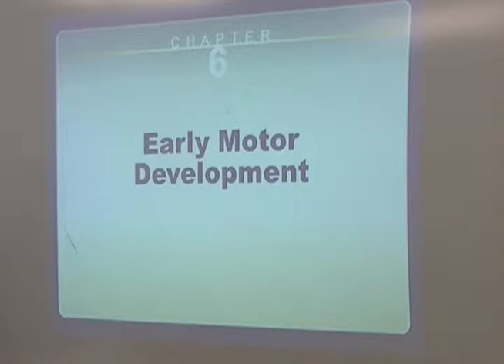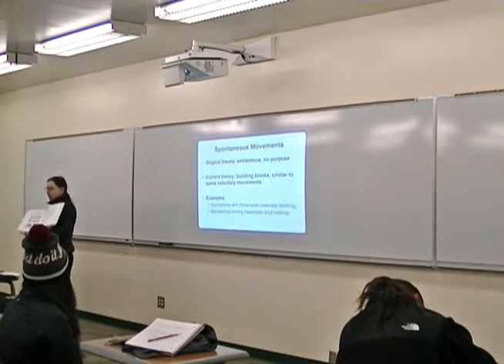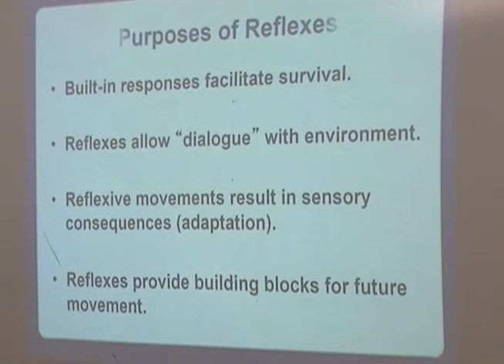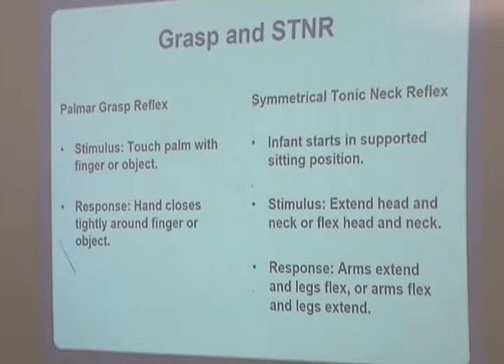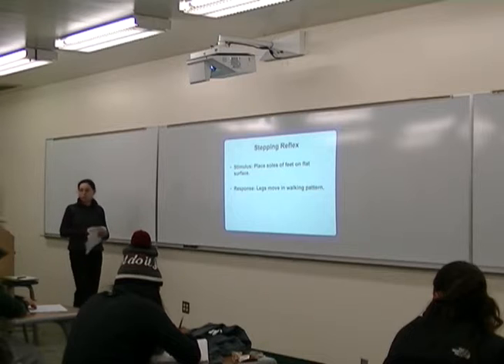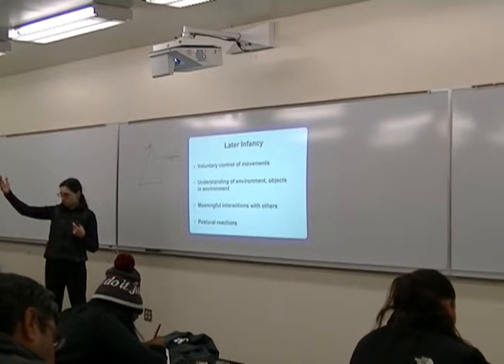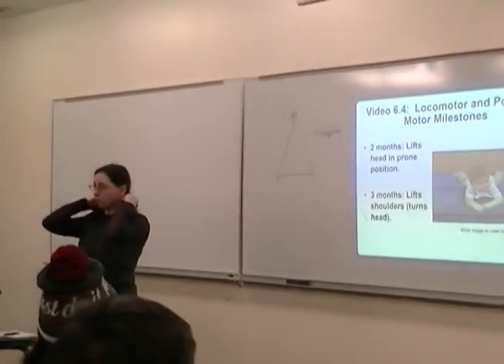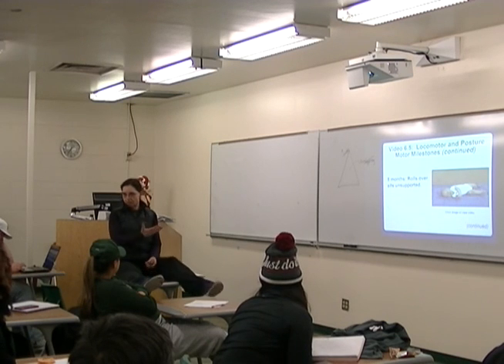February 23, 2015 (Motor Behavior)